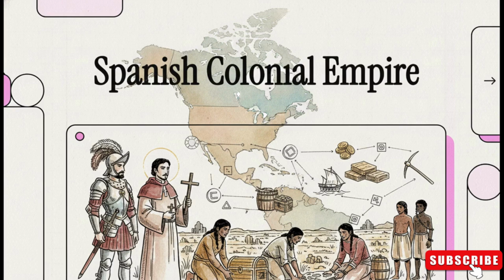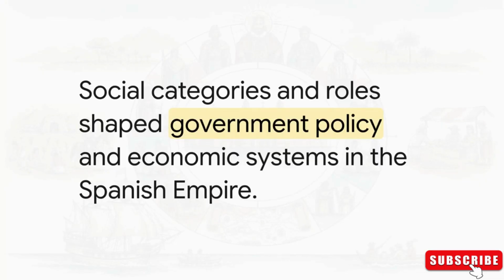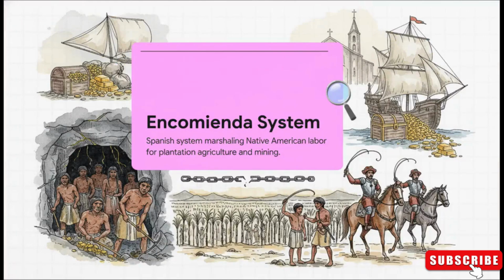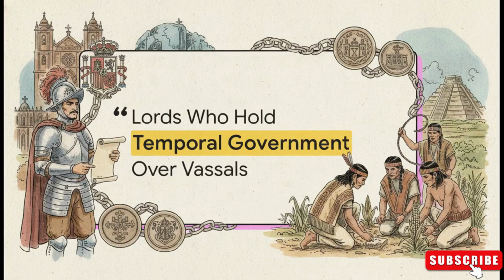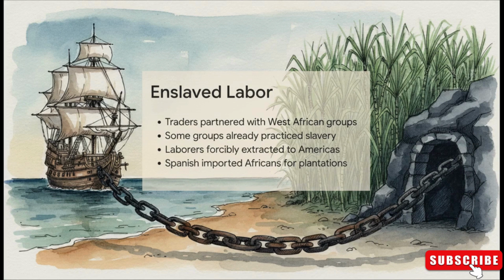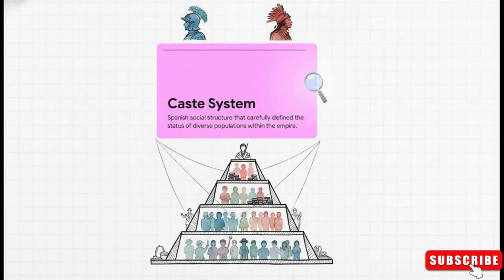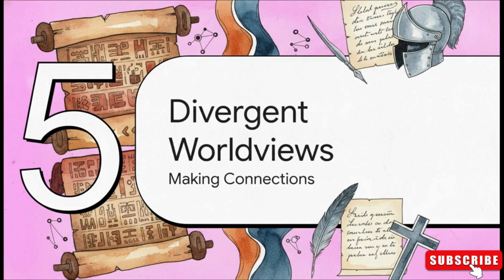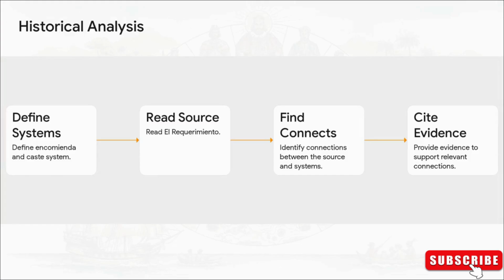Social Structures of the Spanish Colonial Empire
Discover how the Spanish Colonial Empire built one of the most influential social systems in world history. In this educational documentary, we explore the complex social hierarchies that emerged across the Americas during Spanish colonization and examine how race, class, labor, and economic power shaped everyday life in the New World.

Learn about the encomienda system, where Indigenous peoples were forced to provide labor for Spanish colonists, the growth of the transatlantic slave trade, and the development of a rigid caste system (casta system) that ranked individuals according to their ancestry and racial background. From Spanish-born elites to Indigenous communities and enslaved Africans, this video reveals how colonial policies created lasting social divisions that continue to influence Latin America today.

Using historical evidence, primary sources, and expert analysis, we examine the connections between resource extraction, labor exploitation, cultural exchange, and the creation of colonial social classes. This video is perfect for AP World History, APUSH, U.S. History, World History, Social Studies, College Students, Teachers, and Lifelong Learners.

In This Video:

✔ Spanish Colonial Society Explained
✔ The Encomienda Labor System
✔ Indigenous Peoples Under Spanish Rule
✔ The Atlantic Slave Trade
✔ The Spanish Casta System
✔ Colonial Economy and Silver Mining
✔ Race, Class, and Social Hierarchies
✔ Historical Legacy of Spanish Colonization

Whether you're preparing for an exam, researching colonial history, or simply curious about how empires shaped the modern world, this video provides a clear and engaging overview of one of history's most important social systems.